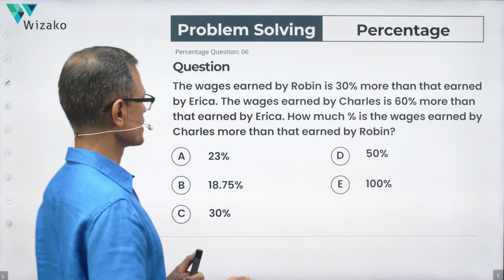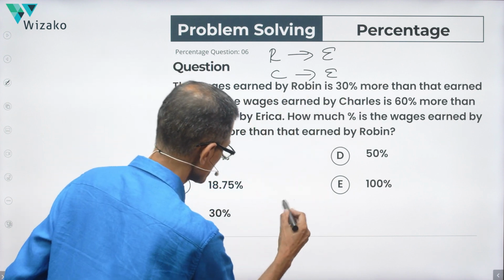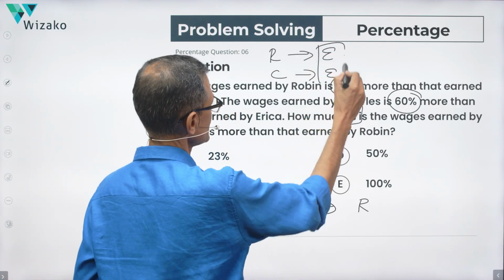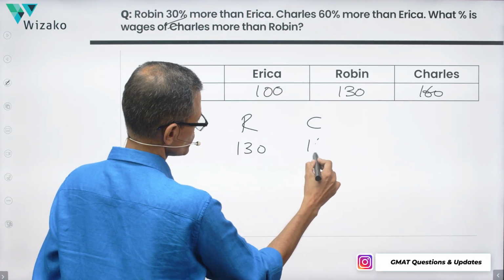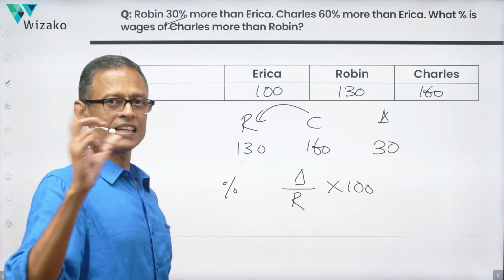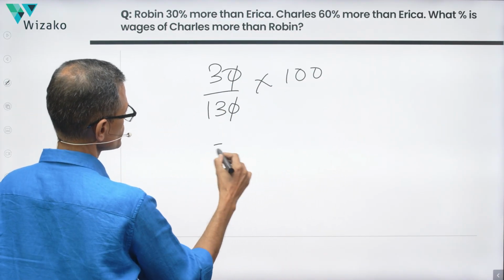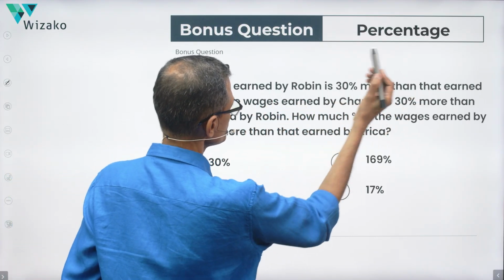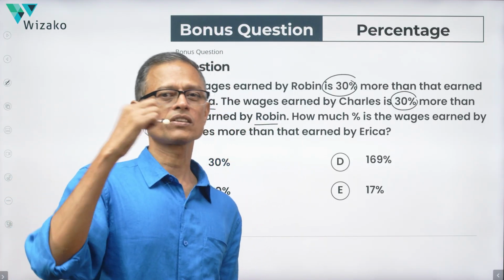GMAT Percentage Comparison Question 6 Explained | Fast Trick + Bonus Puzzle!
Struggling with GMAT percentage comparison questions? 🧮
Can you crack percentage comparison questions on the GMAT in under a minute? In this detailed solution, K S Baskar (Q51, PGDM IIM Calcutta) walks you through a classic GMAT-style puzzle involving wage comparisons between Robin, Erica, and Charles — and shows how assigning the right base value can make your calculations lightning fast.

✔ Learn a smart method for GMAT percent questions
✔ See how base values affect comparison
✔ Master the difference between "percent more" vs "percent of"
✔ Test yourself with a bonus variation at the end!

🚀 Want to train with expert GMAT Q51 and GMAT 780 tutors? Join Wizako's GMAT Live Online Classes and take your prep to the next level. Schedule a free demo class now